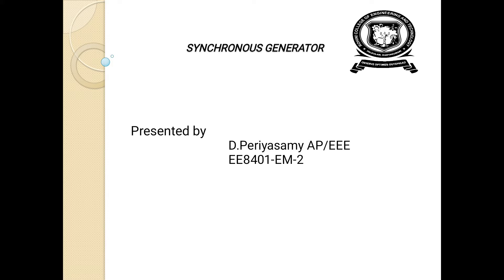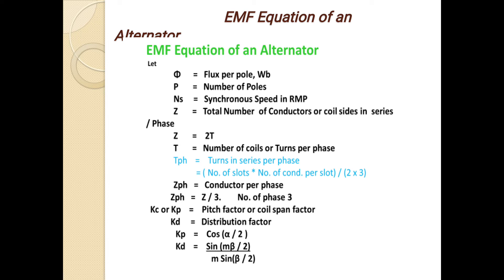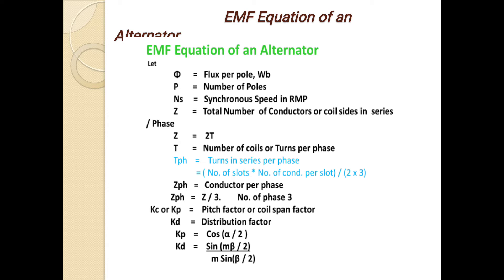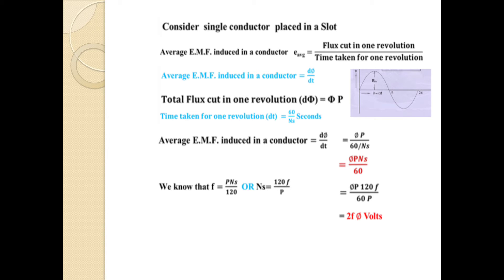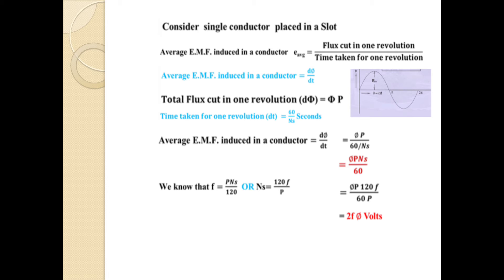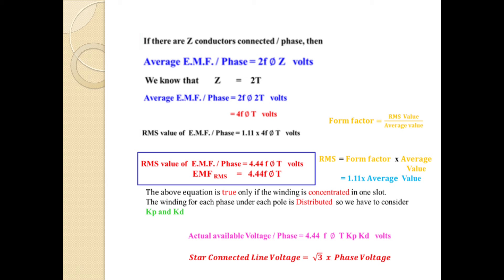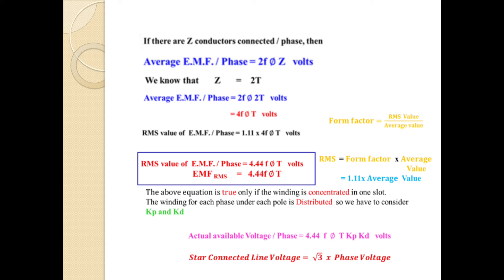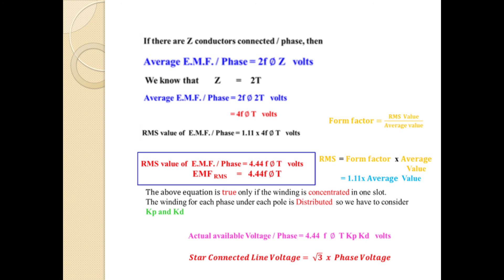1 4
EMF equations